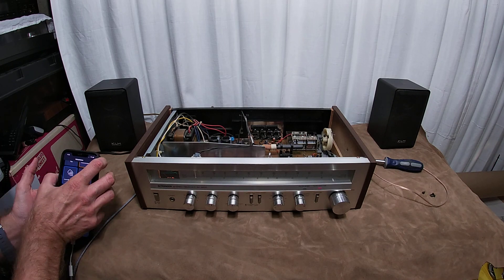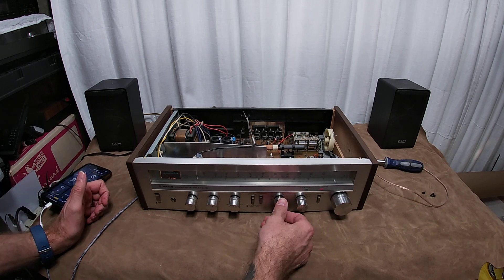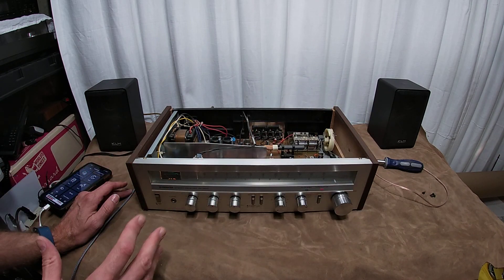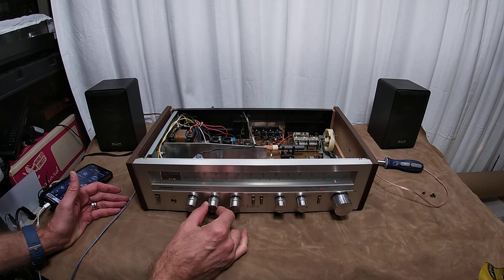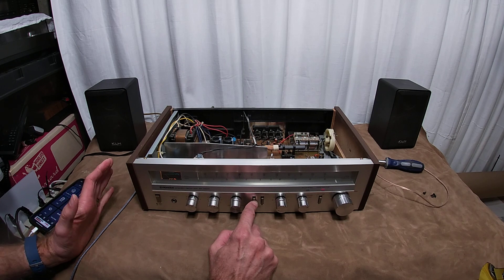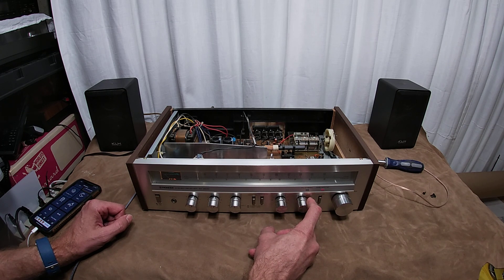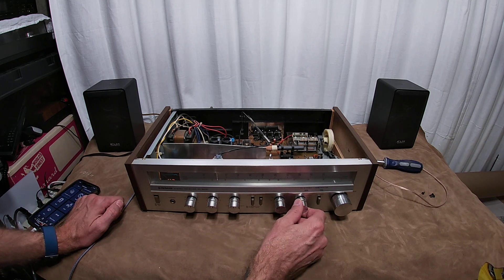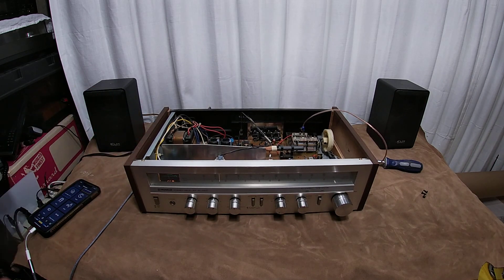Pioneer SX-3400 Stereo Receiver Amplifier - Hidden gem! Amazing sound!